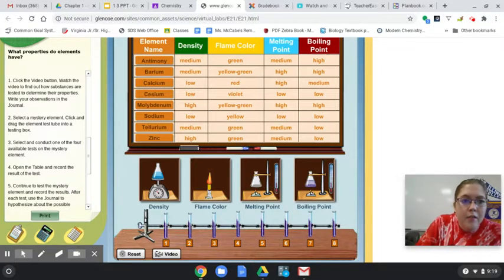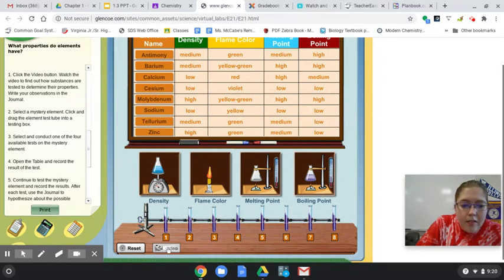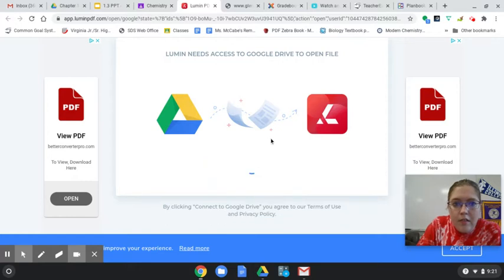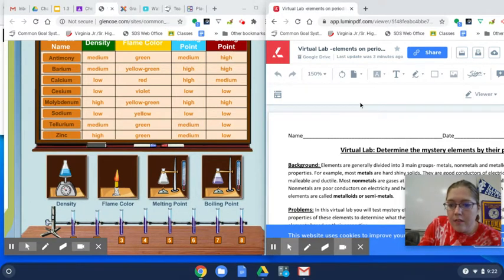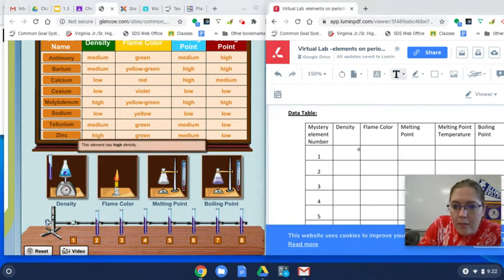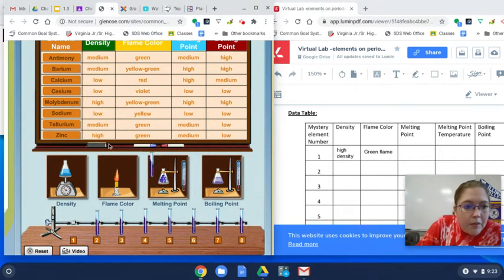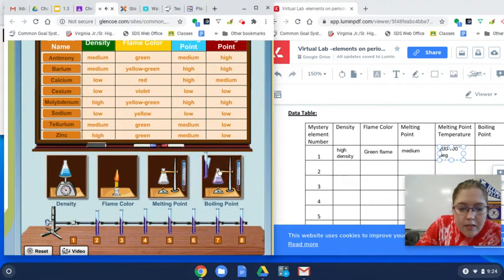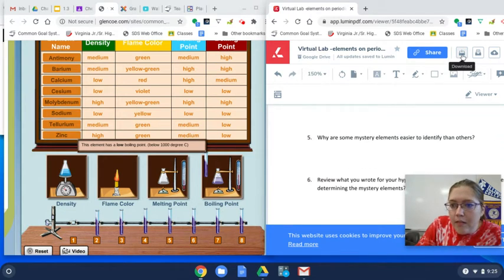Properties of Elements Virtual lab How to video for Chem